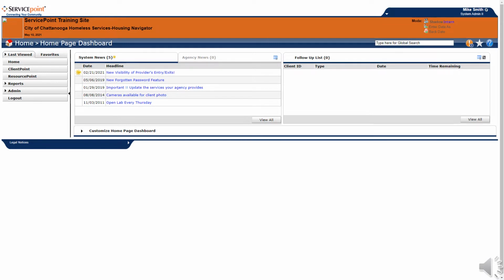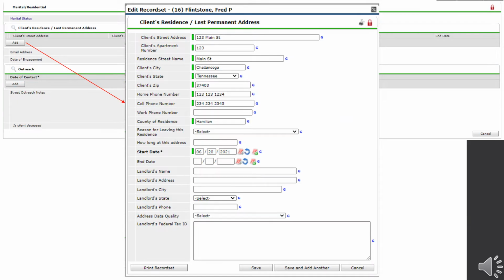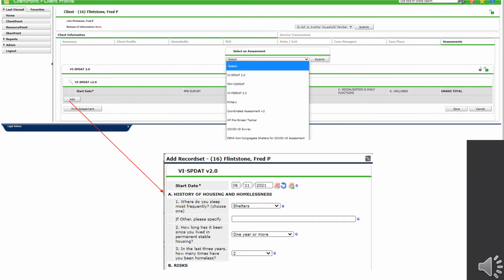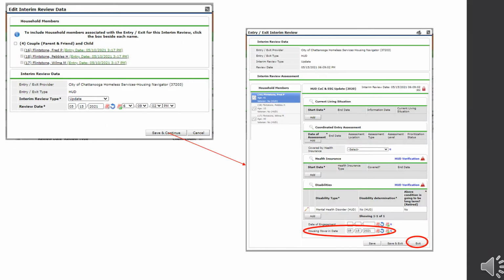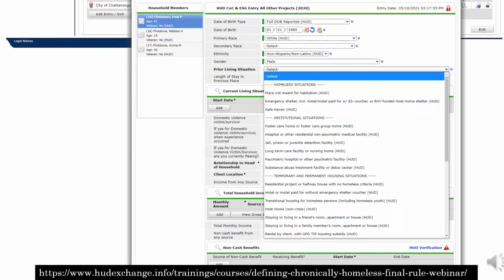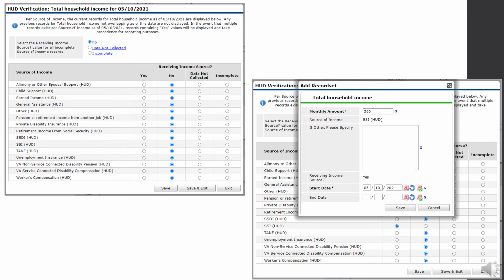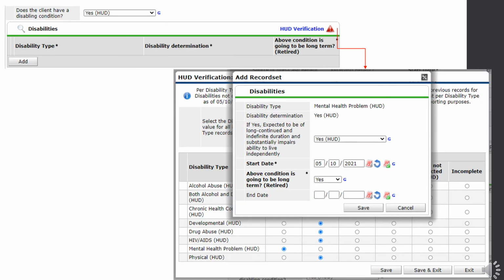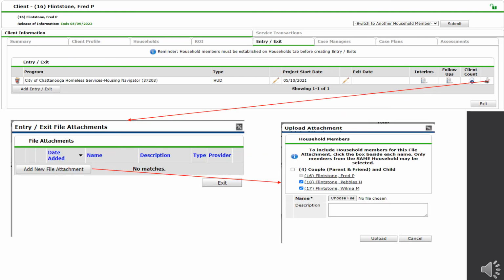Service Point Coordinated Entry 2